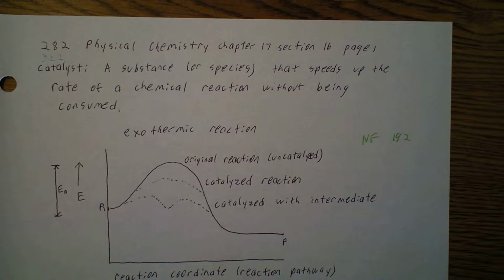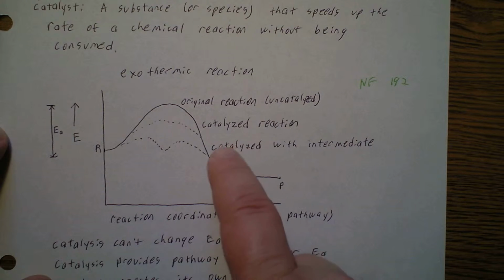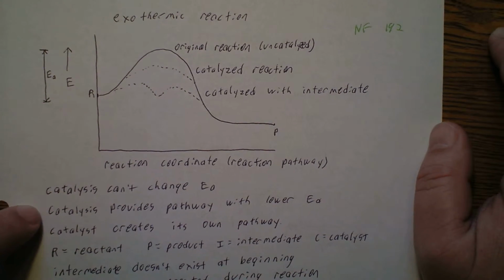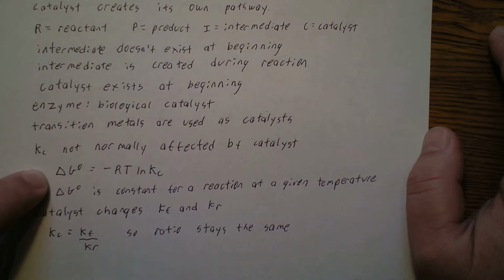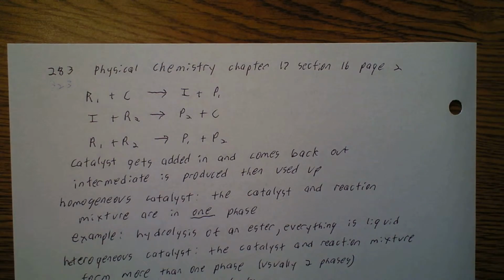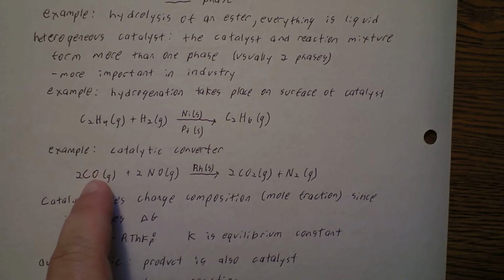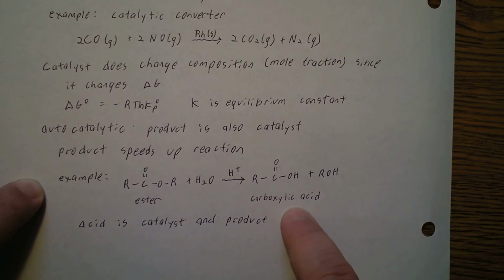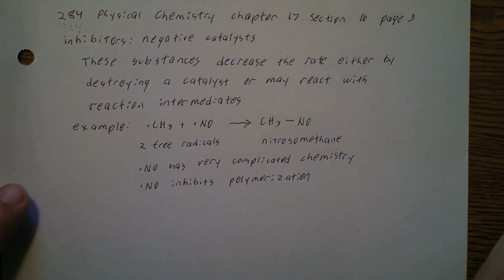Physical Chemistry, chapter 17, section 16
This continues physical chemistry.  Section 16 talks about catalysts.